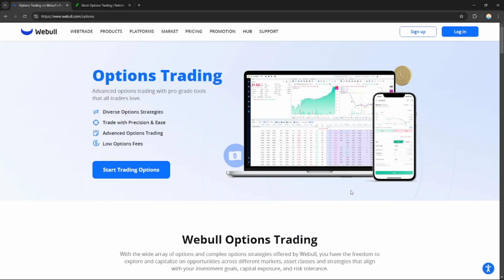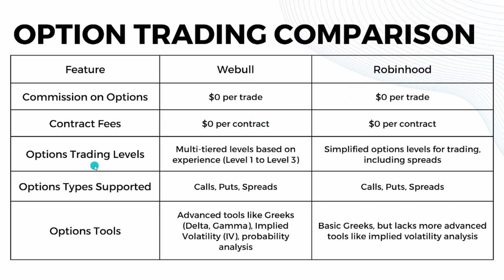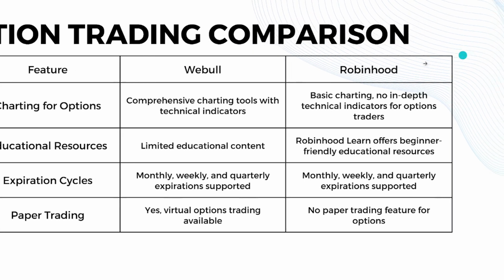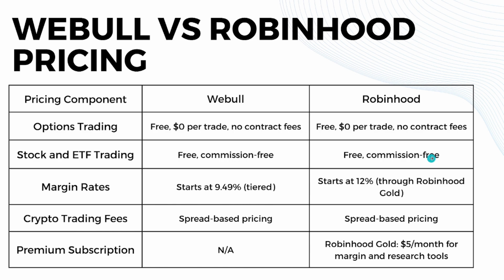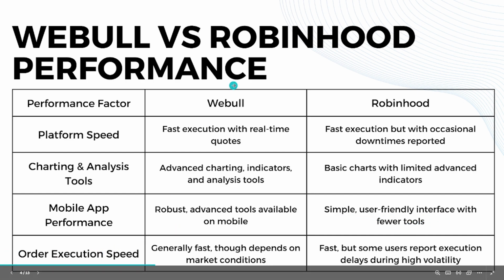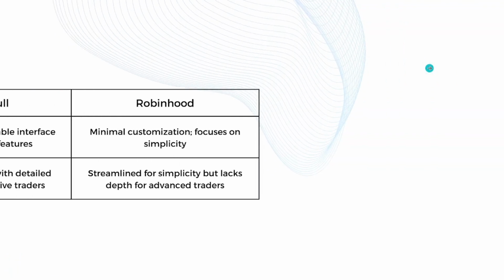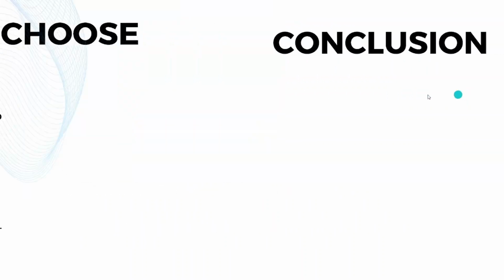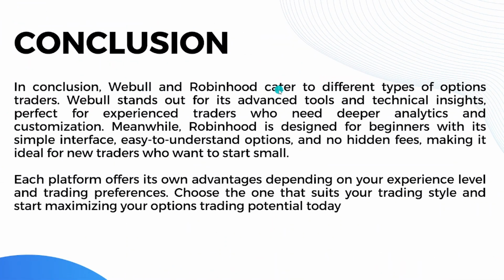Webull Vs Robinhood Options Trading (2026) Which is Better for You?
In this tutorial we have shown Webull Options vs Robinhood Options /